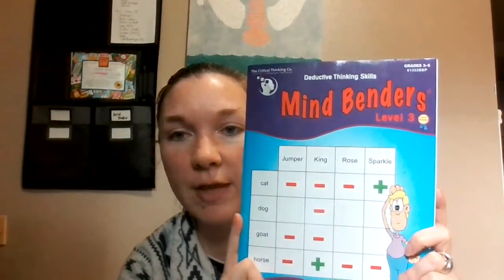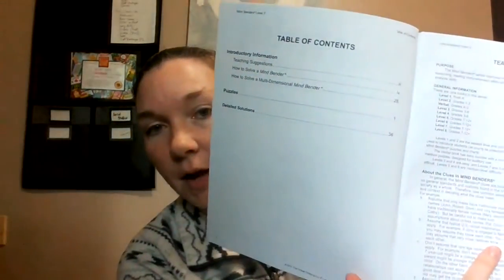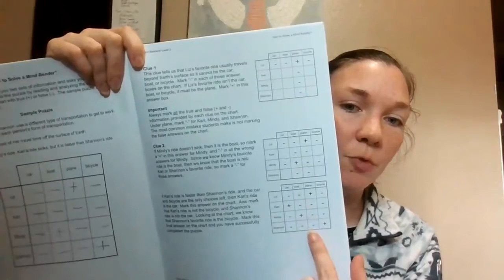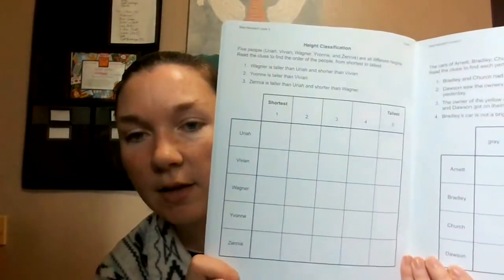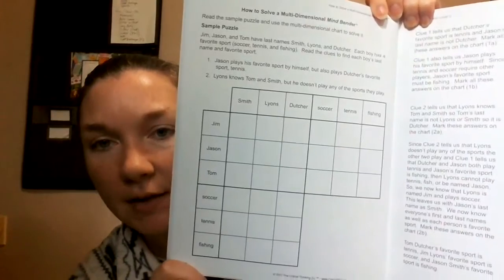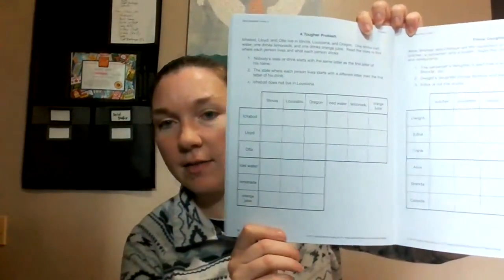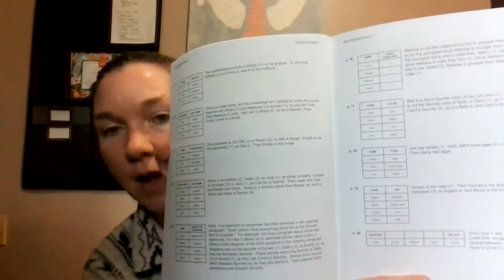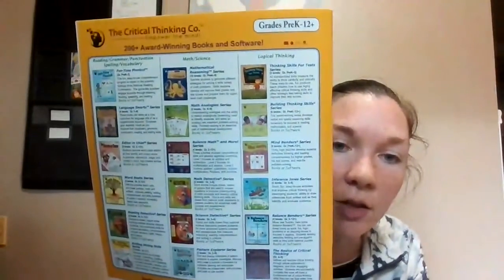Mind Benders Logic Puzzles Level 3 Book Flip Through